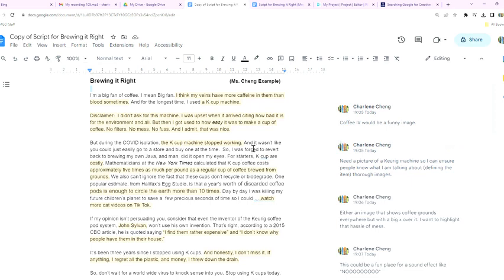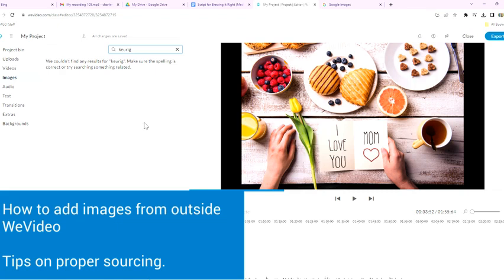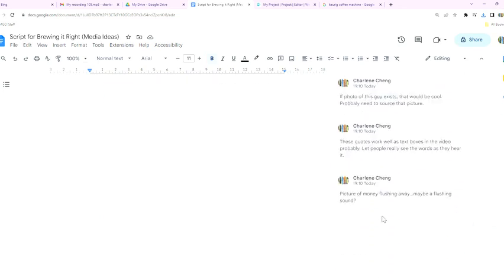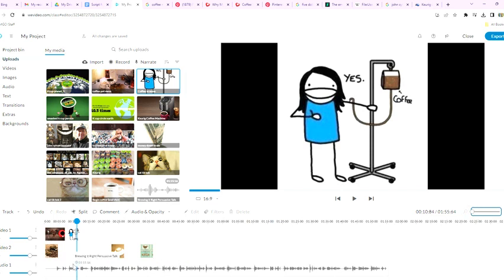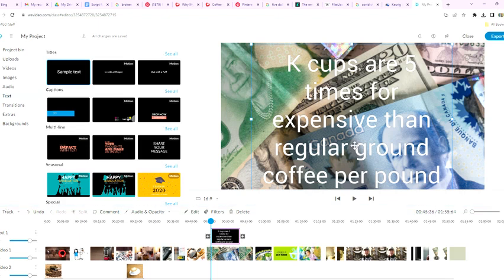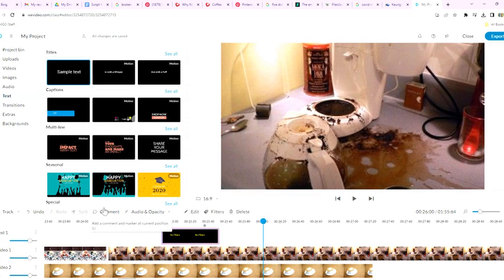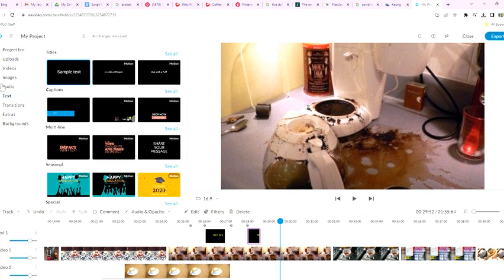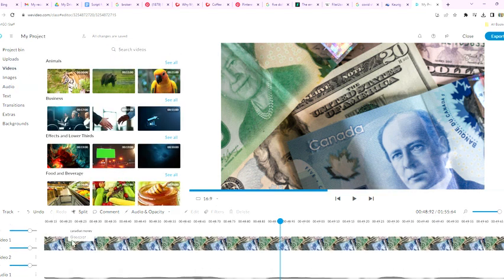WeVideo Tutorial for Persuasive Talk Assignment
This is a step by step video showing all the different features of We Video. You can jump around to whichever section you need extra support for. You are not expected to watch the whole video unless you need the support.

How to Start your Video -0.01
How to upload audio clip (i.e: your script narration) - 0:50
How to add media clips (video and images) from the WeVideo program - 2:00
How to add images from outside WeVideo - 4:45
How to format and time your media choices -7:55
How to add text boxes - 9:33
Extra tips for keeners who want that professional touch - 12:55
(i.e.: adding sound effects etc. at exact spots!)